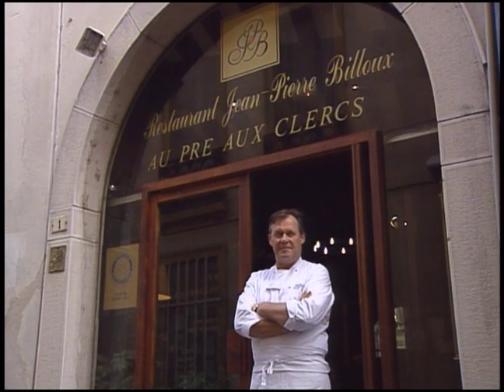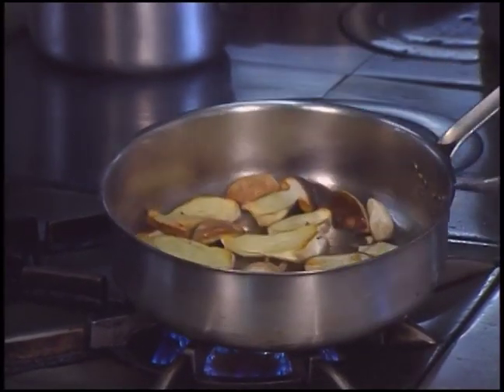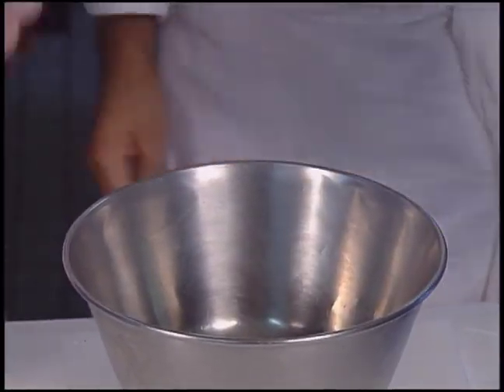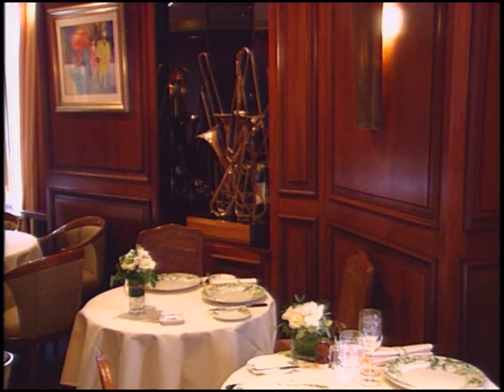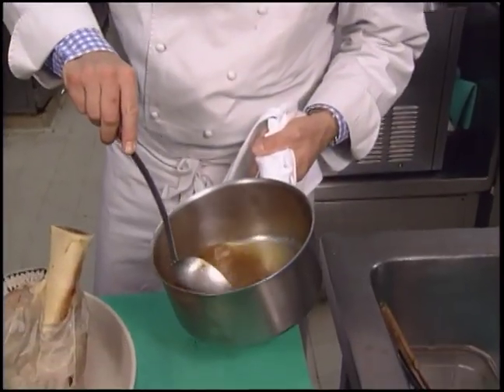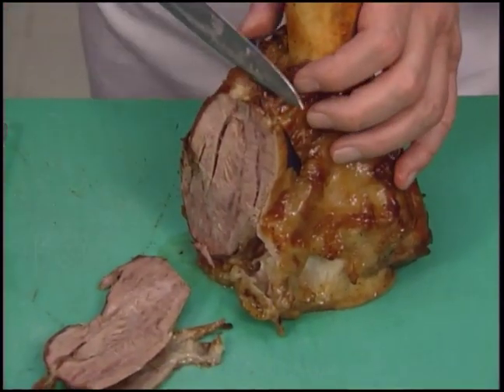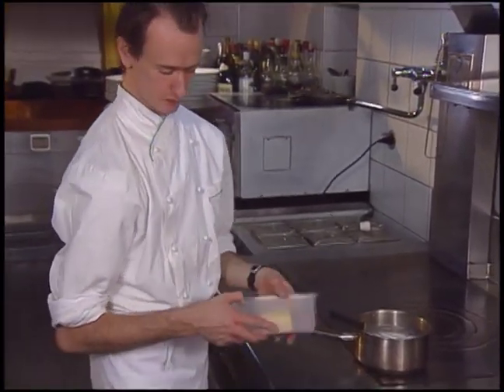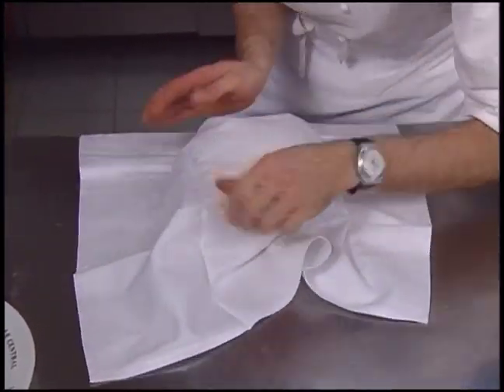Great Chefs Of France (S1E3)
Chefs: Bernard Loiseau, Michel Rostang and Michel Troisgros
Recipes included with this episode: Mushroom Soup, Poached and Roasted Veal Knuckle and Crêpe Cake. Restaurants include: La Côte d'Or Saulieu, Restaurant Michel and La Maison Troisgros.
Great Chefs is the oldest cooking & travel series on television in the United States, and among the largest. In this series, take a stroll through Paris, France and experience some of the finest cuisines prepared by the best chefs in the city.